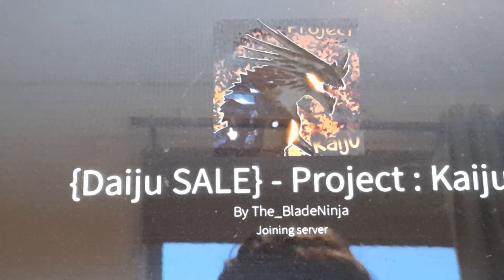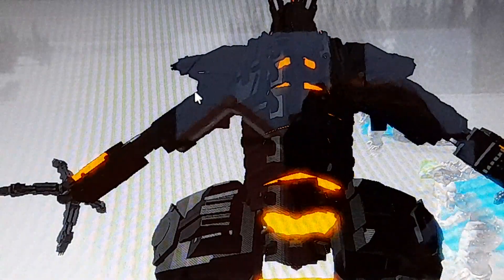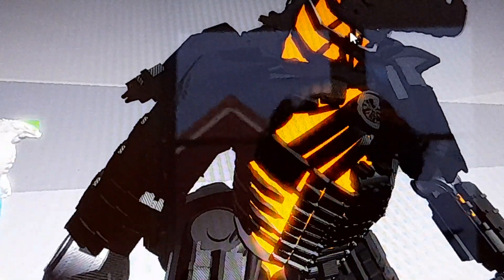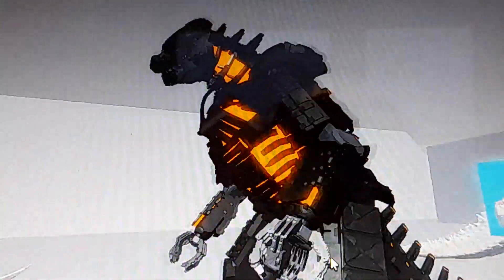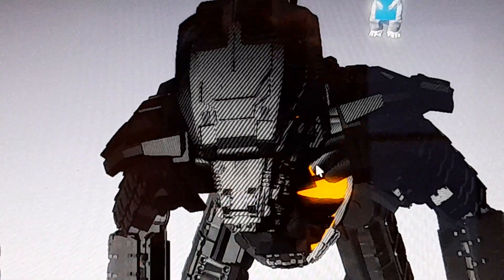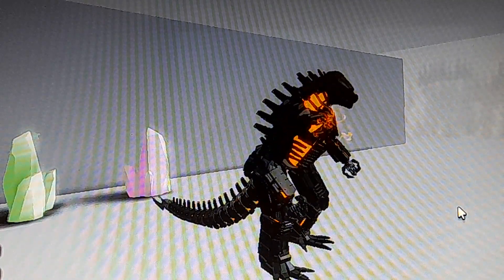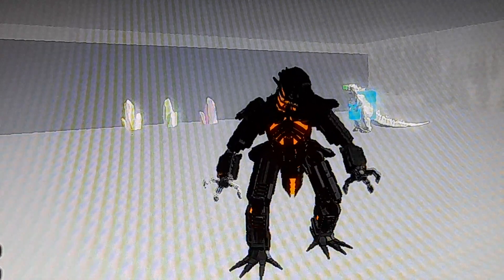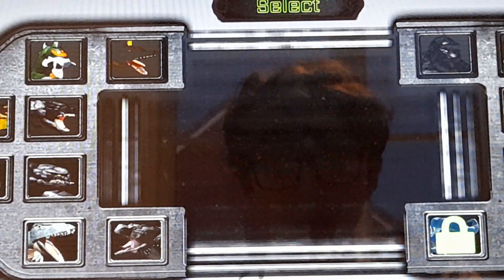mechagodzilla PG vs mechagodzilla KU